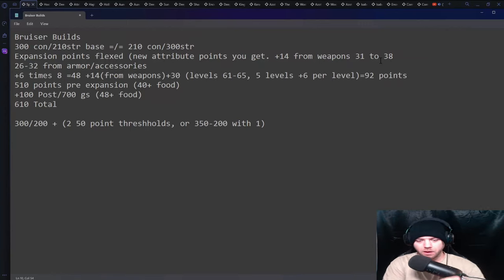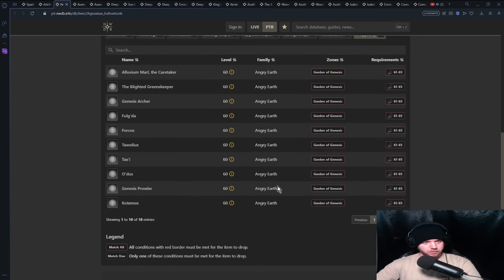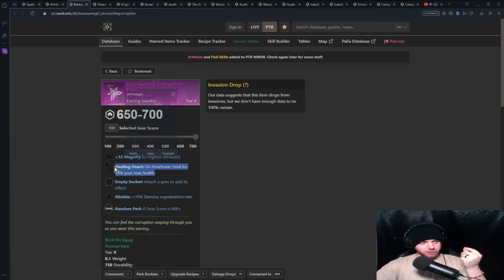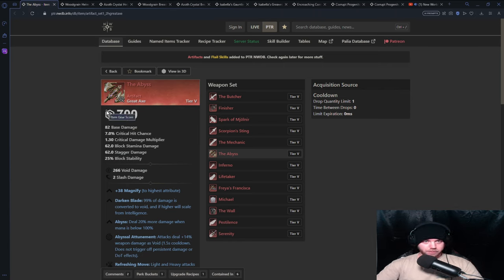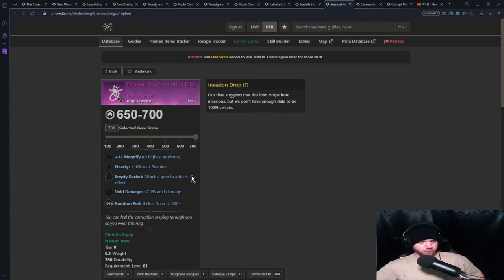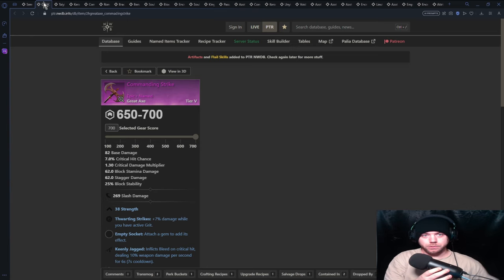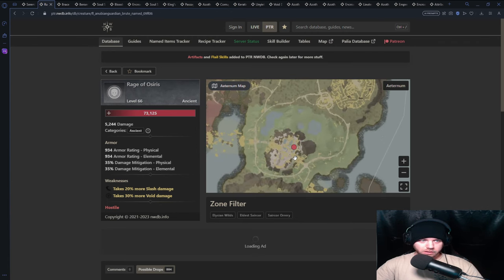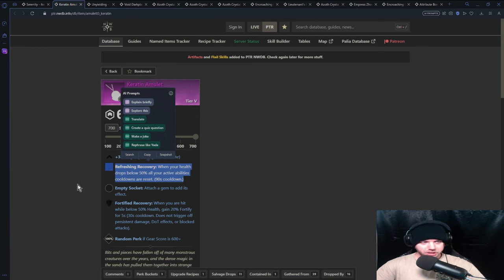New World Bruiser Build Theory Craft For Expansion | PVP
Bruiser builds wrapped around the three artifact weapons we currently have on display. NOT EFFICIENT OR COMPLETE ITS A THEORY CRAFT OK TY.

TIMESTAMPS:
00:00-03:00 Intro
03:00-18:03 Spark of Mjolnir
18:03-30:55 The Abyss
30:55-48:57 Serenity
48:57-53:00 Final Thoughts